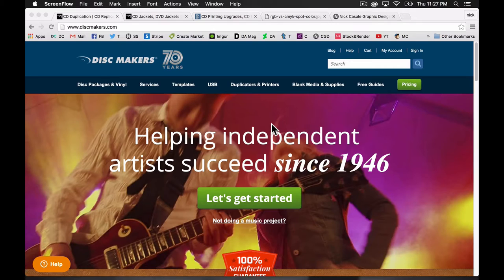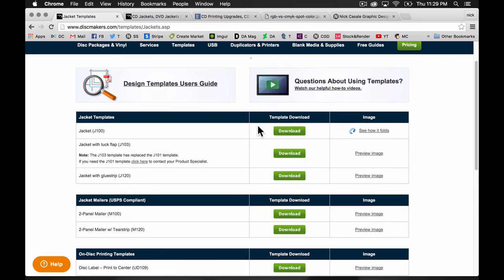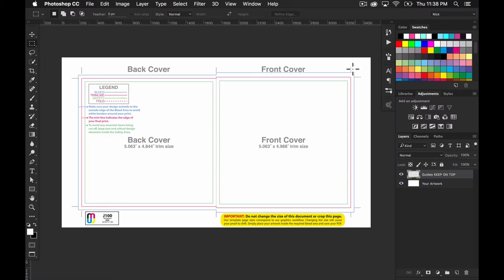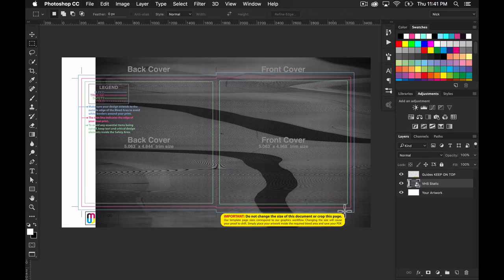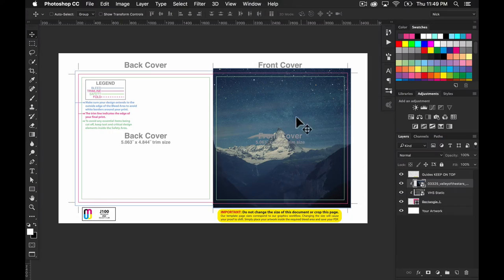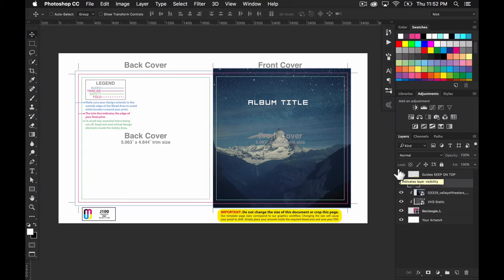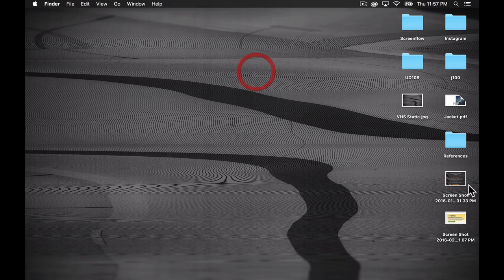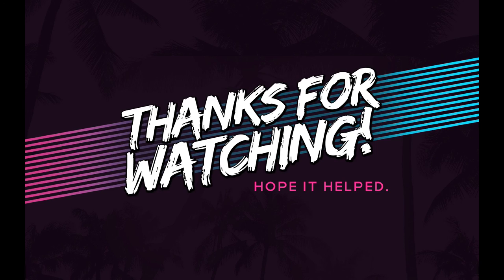Photoshop for the DIY Musician / Working With CD Jacket Art Templates for Beginners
Musicians! Take charge of your visuals with my ever-growing series of DIY tutorials. In this beginner-friendly video I'll show you how CD artwork templates work, how to make your photos/graphics fit within them, how to save for printing, and more. This video focuses on the jacket-style package, but future videos coming soon will cover Digipaks, Vinyl, and more. Much more to come. Feel free to hit me with any questions below.